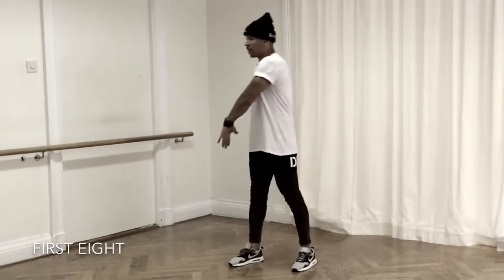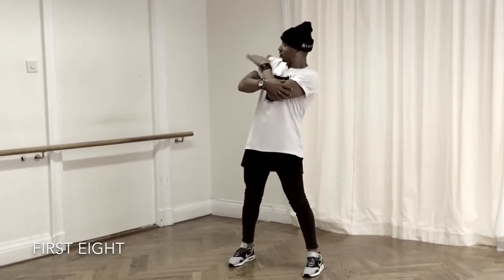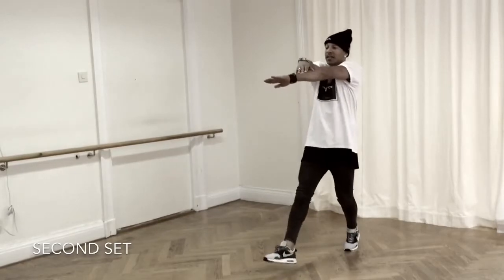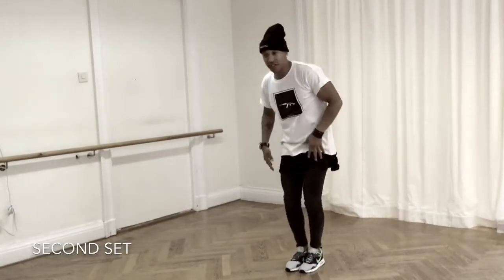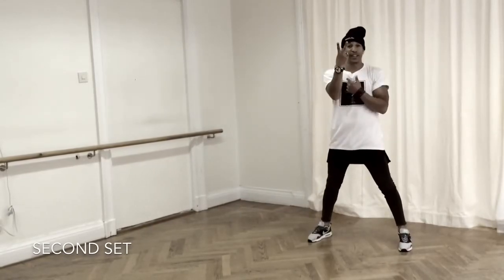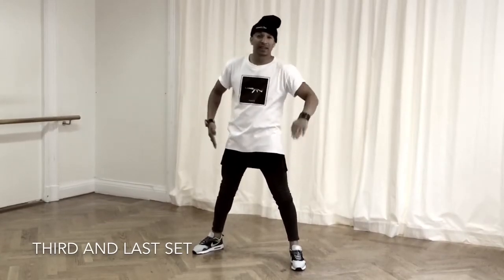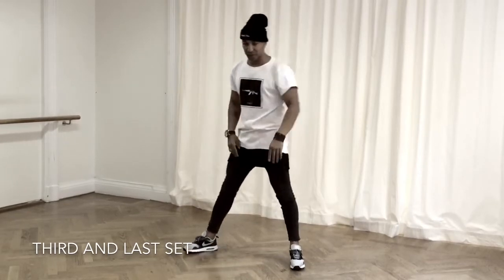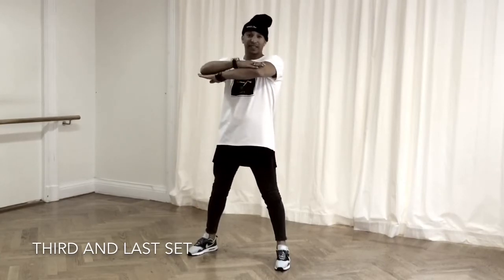Mada S Aly lär dig dansa